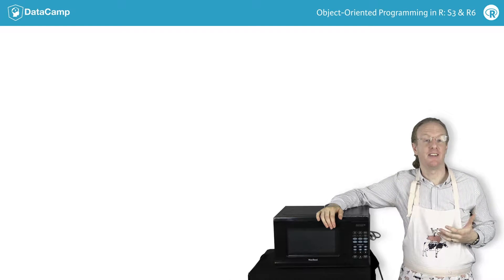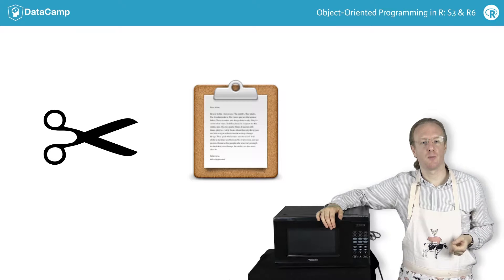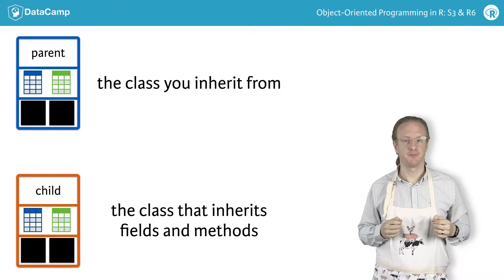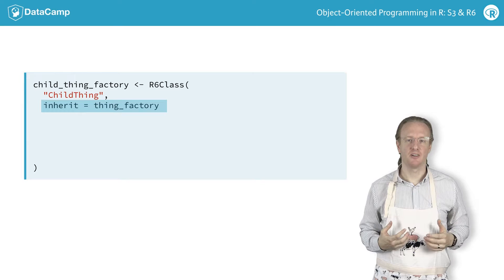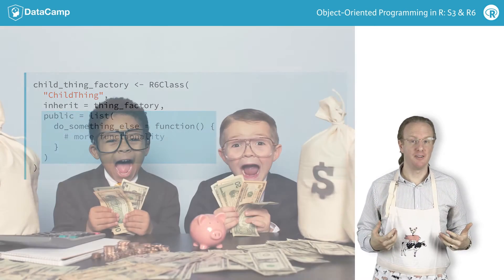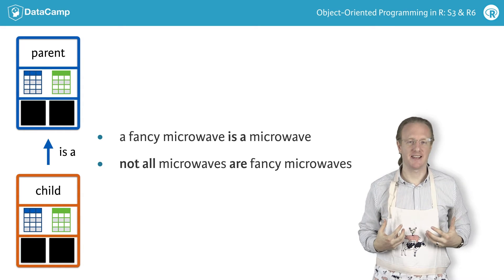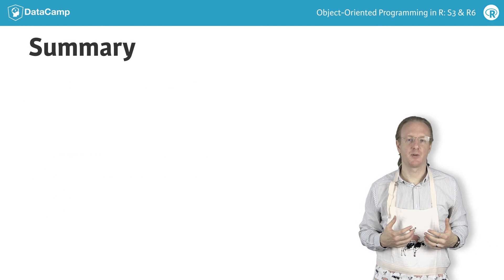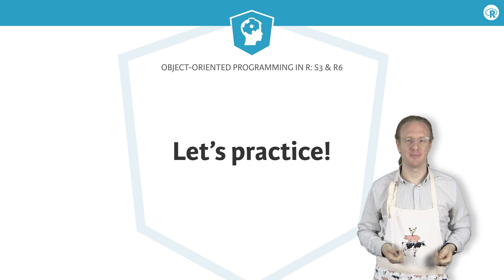R Tutorial: Object-Oriented Programming in R: S3 & R6 (part 4)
Part 4 of our course video for Object-Oriented Programming in R: S3 & R6 by Richie Cotton.

Learn how to inherit from an R6 class, and how the relationship between parent and child classes works.

On my far right is the microwave that you saw in the previous chapter. Next to it is a new fancy microwave with extra features. Recall that the original microwave has four pieces of functionality. You can open and close the door, set the power level, and cook some food.

The fancy microwave has all of the functionality of the original microwave, but it also has a "popcorn" button.

If you want to define an R6 class for the fancy microwave, you could just copy and paste the definition from the original microwave, and then start adding new features. Unfortunately, copying and pasting is a really big source of bugs, and is usually a sign that you are writing bad code. If you change the definition of the original microwave, you really want a way for those changes to automatically be mirrored in the fancy microwave.

R6 achieves this through the concept of inheritance. Let's take a look at how it works. Here's the pattern for an R6 class.

To create a class that inherits from this class, you use the inherit argument. The classes that inherit from the original are called child classes. The original class is called the parent of the child classes. Here you see a Child Thing that inherits from the Thing class.

All of the data and functionality of the parent class is passed on to the child. That is, all the fields from the private, public, and active elements. So without defining anything extra, the Child Thing already has two private data fields and a method.

You can add any additional functionality that you like to the child.

Now the child class has everything that the parent has, and an extra method. The important thing to remember is that inheritance only works in one direction. If you are a parent, this will probably sound familiar. Children take everything from their parent, but the parent doesn't get anything back.
When you talk about the relationship between the microwaves, you can say that a fancy microwave is a microwave, but the converse doesn't hold. It wouldn't be true to say that any microwave is a fancy microwave.

This translates into how classes are ascribed to R6 objects. The class of a thing is a character vector of "Thing" and "R6". That is, the thing object inherits from "Thing" and it inherits from "R6".

The class of the child thing also includes "ChildThing".

To summarize, you can propagate functionality from one class to another using inheritance. This is achieved by using the inherit argument of R6Class. The child class gets all the data fields and functions from the parent class, but the converse is not true. That is, the parent class does not inherit the traits of its child.